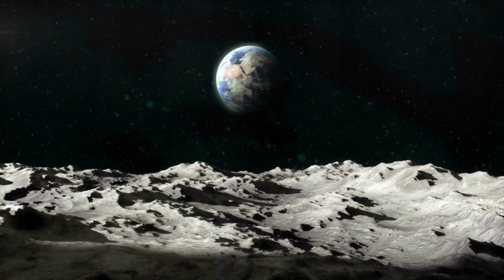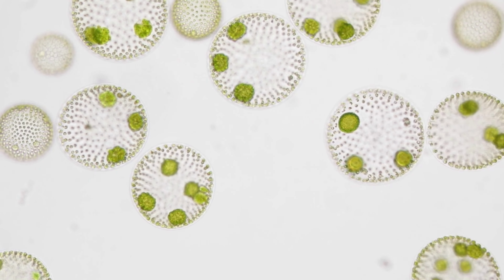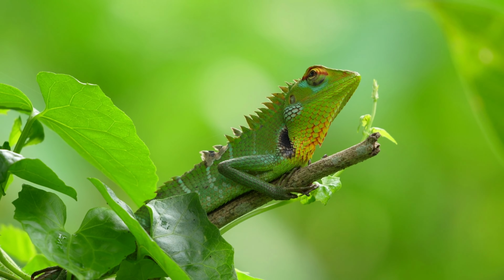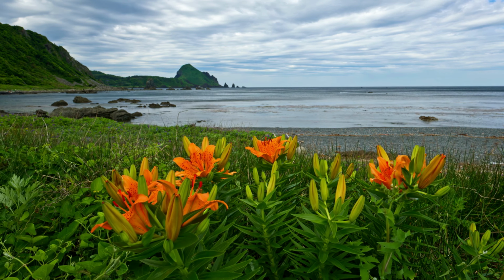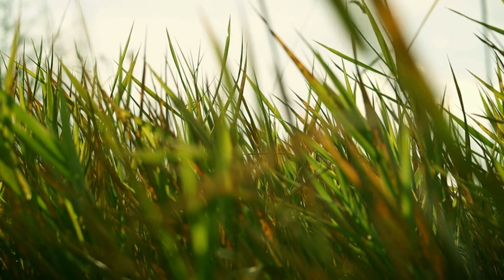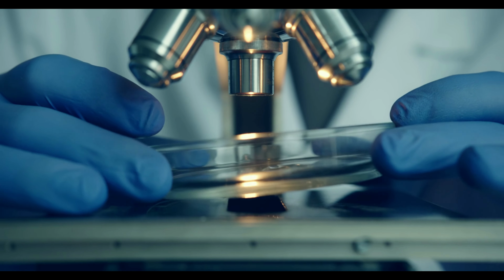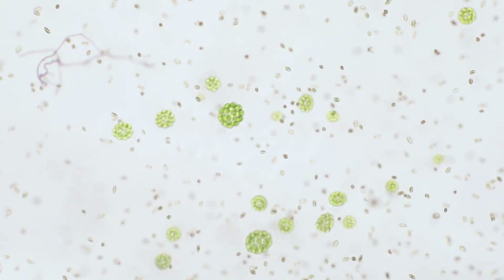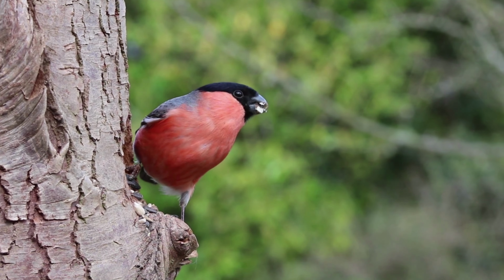How Ancient Bacteria Became Every Plant You See Today 🧬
What if I told you that every plant on Earth—from towering trees to the grass under your feet—originated from ancient bacteria? 🤯

Billions of years ago, cyanobacteria began producing oxygen through photosynthesis, completely transforming Earth's atmosphere. But the real twist? One of these bacteria was absorbed by another cell, becoming the chloroplast and giving birth to all plant life as we know it.

This is the incredible story of endosymbiosis, the Great Oxygenation Event, and how microscopic organisms made complex life possible.

🕐 Timestamps:
0:00 – The Ancient Architects of Our World
1:13 – Creating the Air We Breathe
1:38 – The Billion-Year Partnership
2:19 – Life Finally Moves to Land
4:38 – The Legacy of Cyanobacteria Today